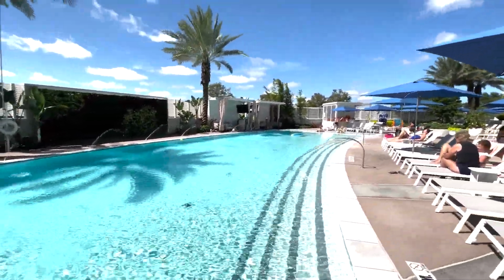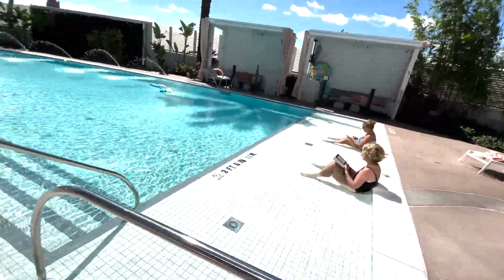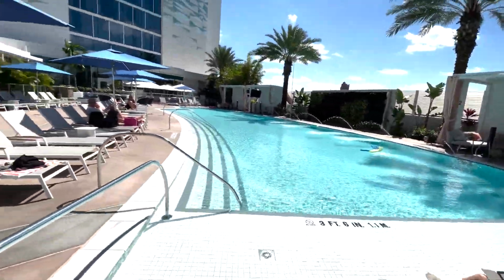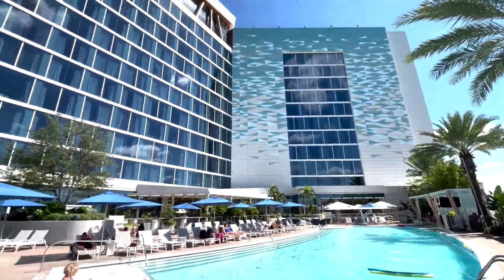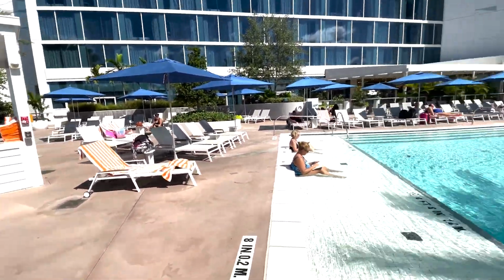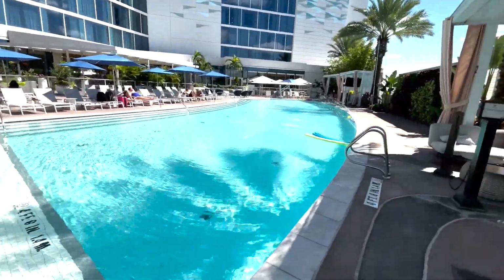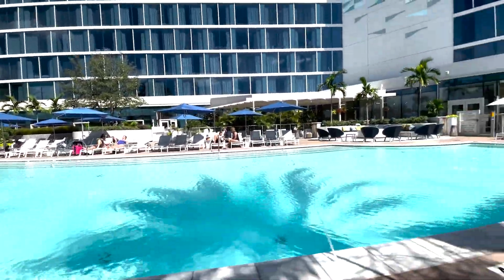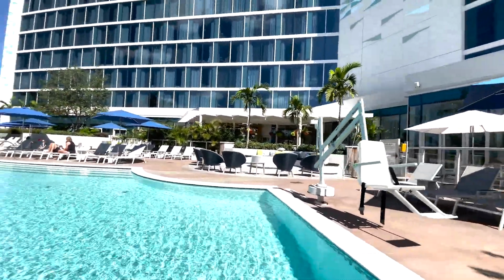Walt Disney World Swan Reserve Hotel Pool Walkaround | 2023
Unwind at a shimmering outdoor swimming pool at this hotel. Plus, enjoy access to 5 additional pools—including a 3-acre grotto and 2 lap pools—at the neighboring Walt Disney World Swan Hotel and Walt Disney World Dolphin Hotel.
Connect with Mart Dizney of the Country Bear Tours Here:
If you'd like to help us by supporting our channel, you are more than welcome to 👍
and here is how you can help:

Our mission on YouTube is to film all aspects of Walt Disney World from the rides, restaurants, resorts and even Disney area loop music. Understand that all area loop's are  owned by the Walt Disney Company and we make no revenue from re-posting them.